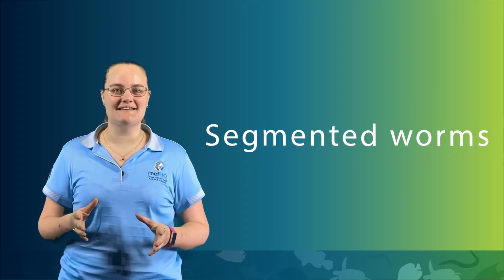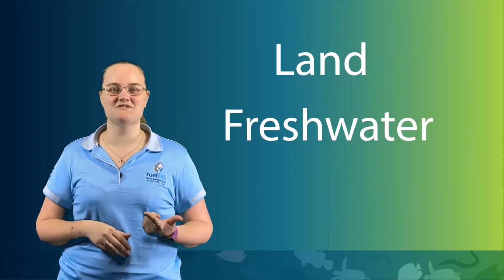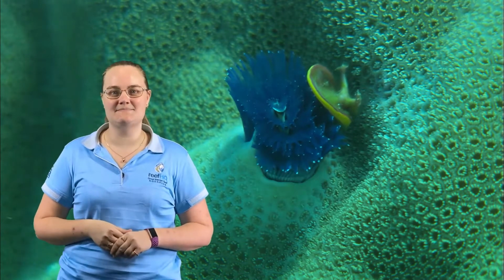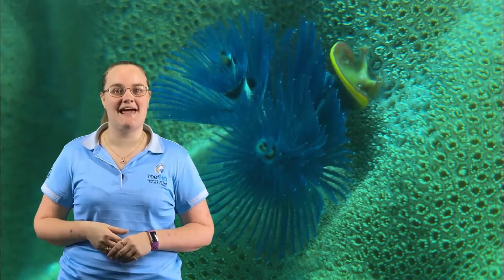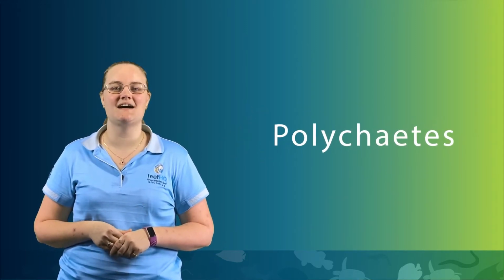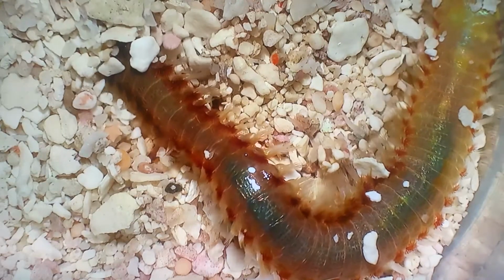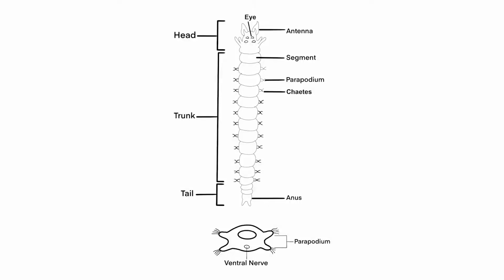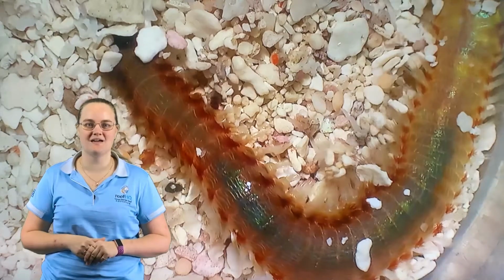Classifying Reef Creatures - Phylum Annelida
Classification helps to organise and group organisms. During this 5 minute lesson, we explore the common characteristics and features that are used to group marine organisms into the Phylum Annelida. This phylum includes animals such as earthworms, leeches and bristle worms. This lesson is suitable for junior high school students and is delivered by the Great Barrier Reef Marine Park Authority’s Reef Education Team

This lesson links to the following Australian Science Understanding Curriculum for Year 7 Science ACSSU111.

You can download and activity sheet to use with this lesson

Reef HQ Great Barrier Reef Aquarium is the Australian Government's National Education Centre for the Great Barrier Reef and is home to the world’s largest living coral reef aquarium. We are committed to connecting people to the wonders of the Great Barrier Reef, and inspiring them to conserve the Reef for future generations.

The Great Barrier Reef Marine Park Authority is responsible for managing the natural wonder that is the Great Barrier Reef Marine Park. We want people to see the Reef, love the Reef, protect the Reef. To learn more about the Great Barrier Reef, the Marine Park and what you can do to help protect the Reef visit our